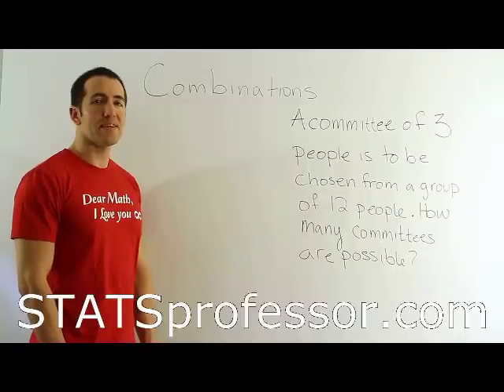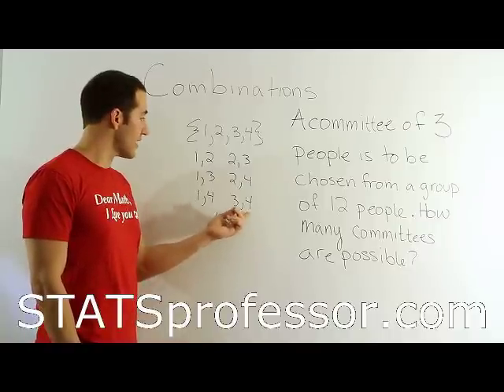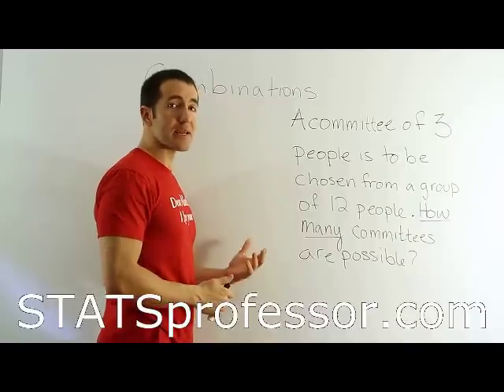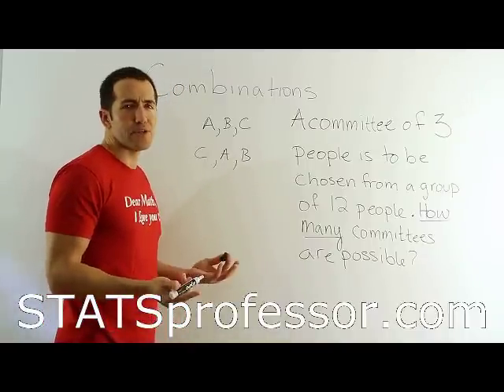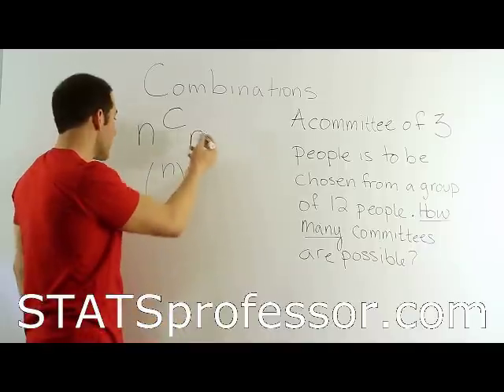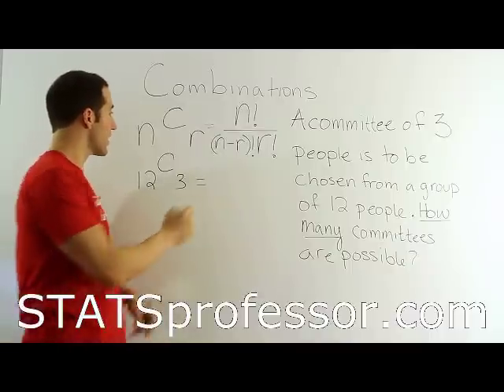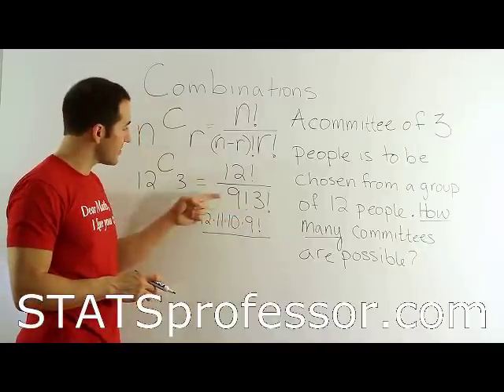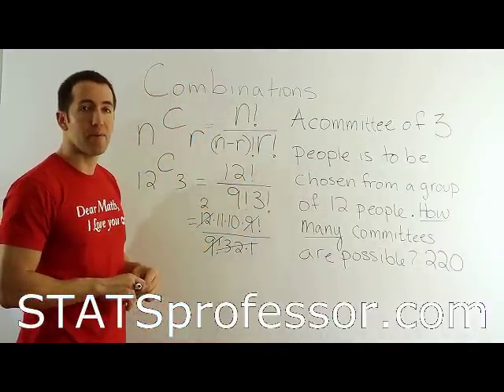STATSprofessor Combinations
STATSprofessor is like having a video solution manual for your course.  There are concept videos like this one and problems videos shot from overhead as I solve interesting problems.

We have hundreds of videos of statistics problems being solved, providing plenty of examples to learn the topics covered in your course to help you pass with the best possible grade.

Each course also has a comprehensive set of sample exams that give you a chance to quiz yourself on the concepts before your actual examination, this way you can be sure you are ready on test day.